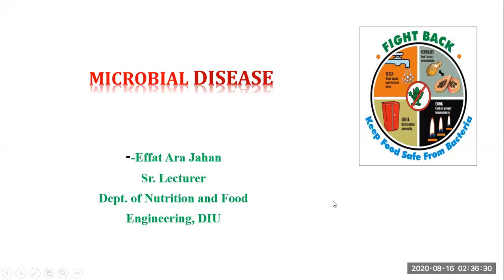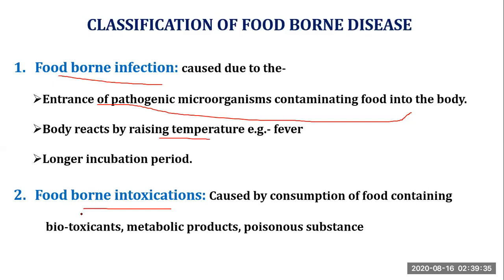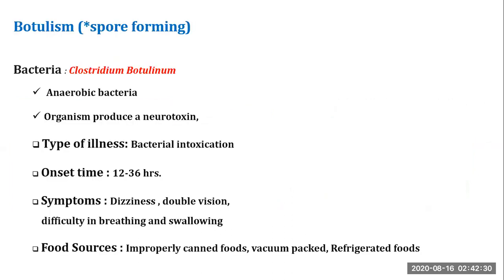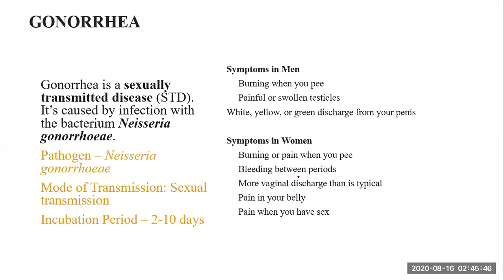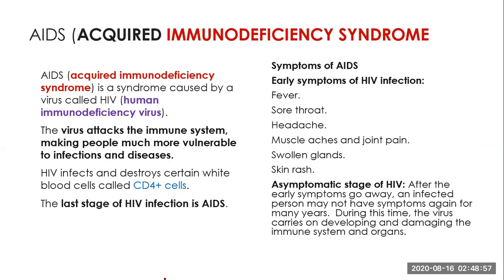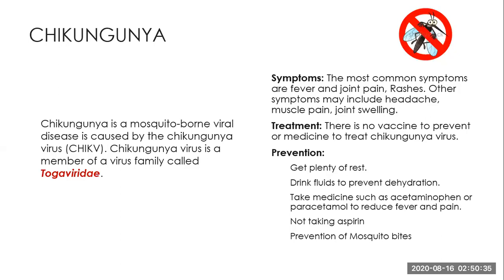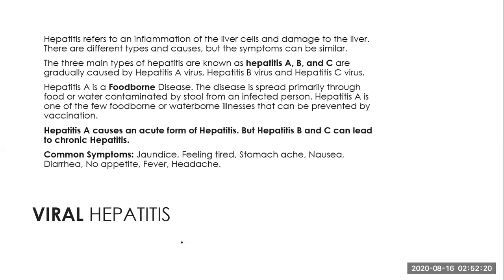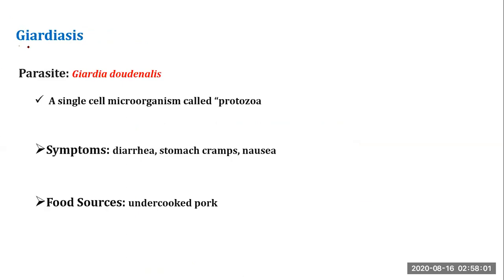Microbial Diseases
This video will discuss about diseases related to microorganisms